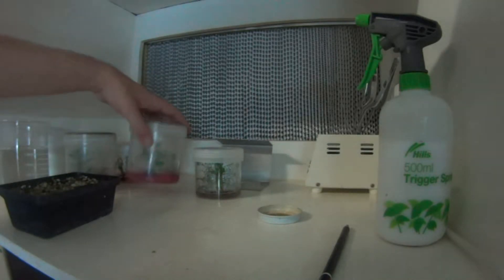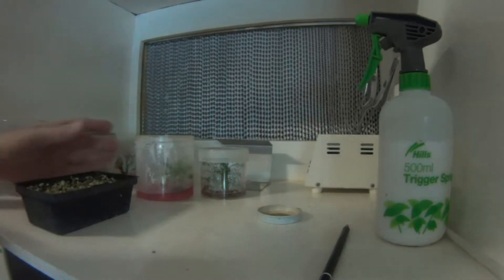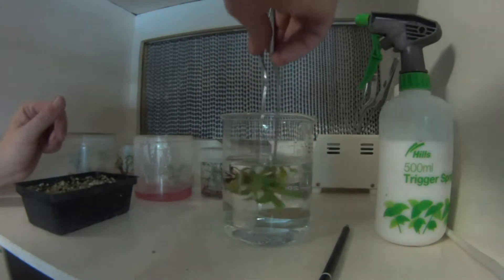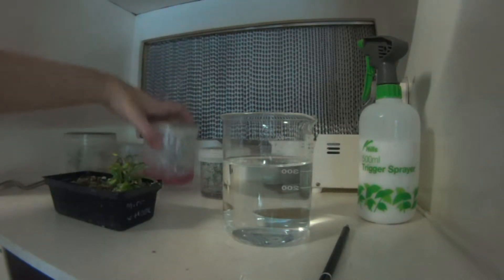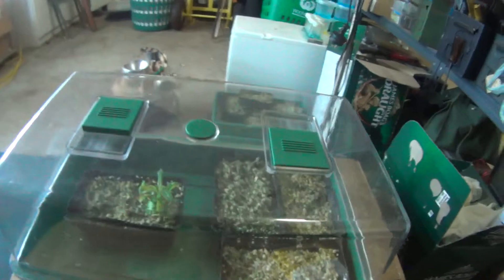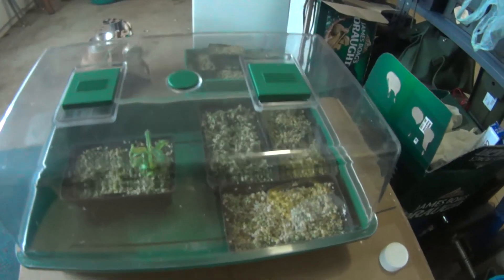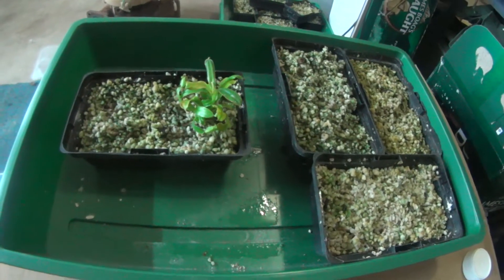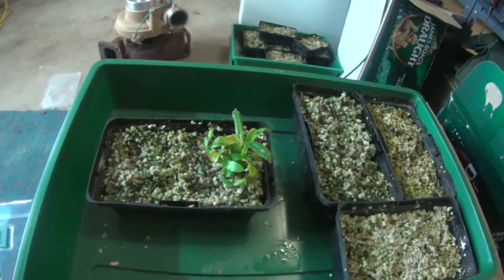Hardning tissue culture plants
How i go about hardning my plants once removed from tissue culture